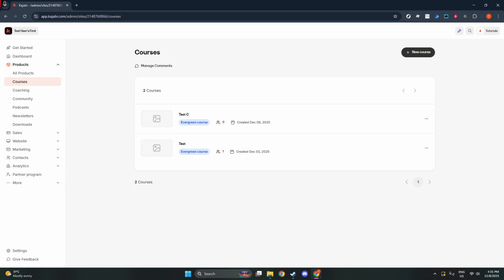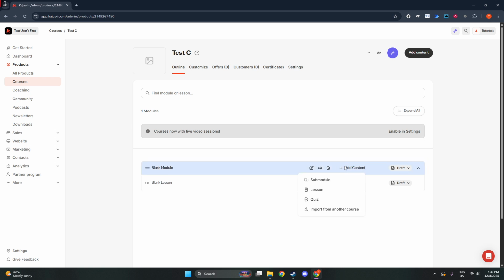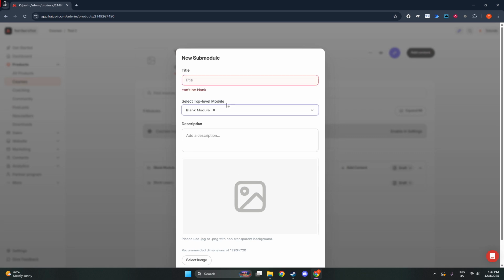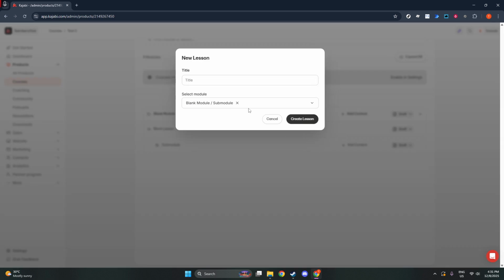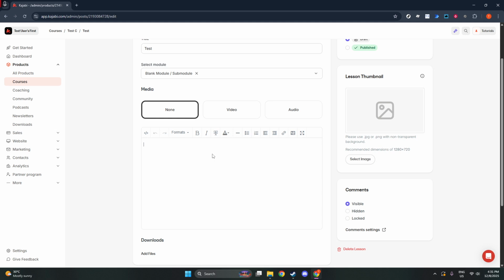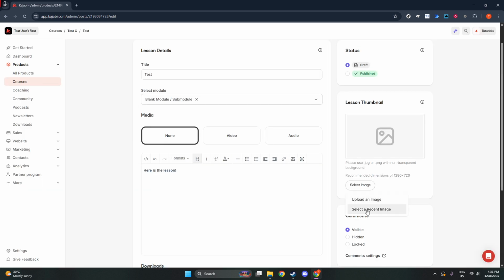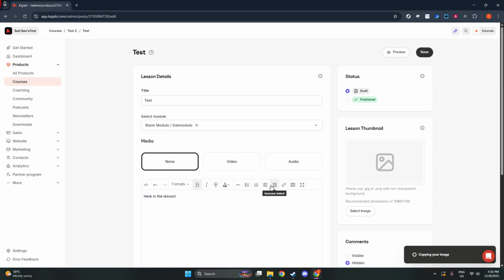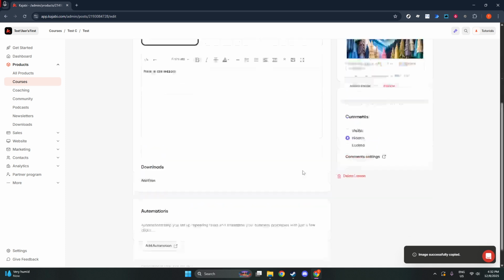How to Create the Lessons under Course in Kajabi [2026 Full Guide]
How to Create the Lessons under Course in Kajabi

In this video, we show you exactly how to create lessons under a course in Kajabi so you can structure your curriculum and start uploading your educational content. Building a clear and organized syllabus is the core of any successful digital product, and Kajabi makes it easy to add video, audio, and text to each section.

We guide you through the Products tab in the Kajabi Dashboard to select your specific course. You will learn the difference between Modules (categories) and Lessons (posts), and how to use the "Add Content" button to generate new teaching units. We also cover how to upload media files, add downloadable resources, and switch your lessons from "Draft" to "Published" so your students can access them immediately.

Technical Specs:

Software: Kajabi

Feature: Product Creation & Course Curriculum